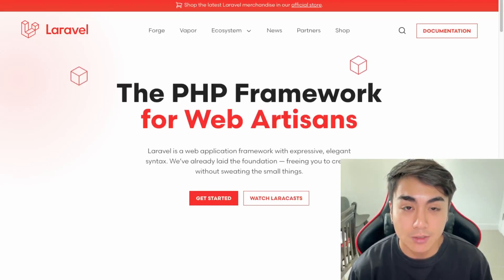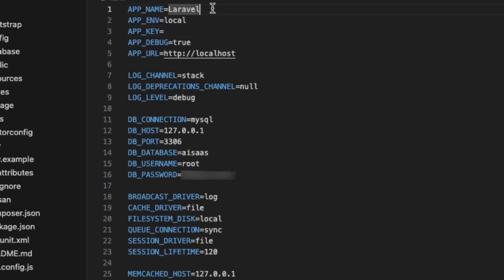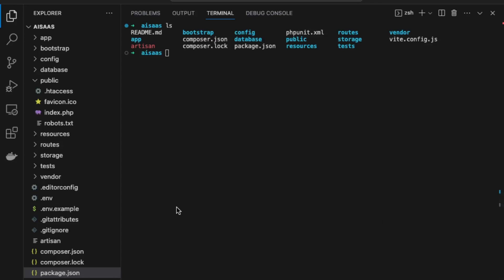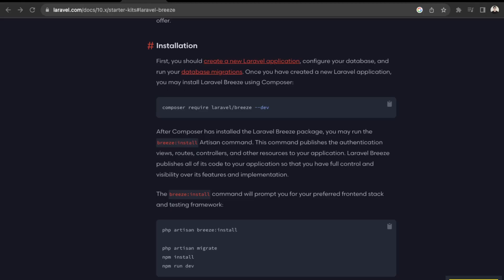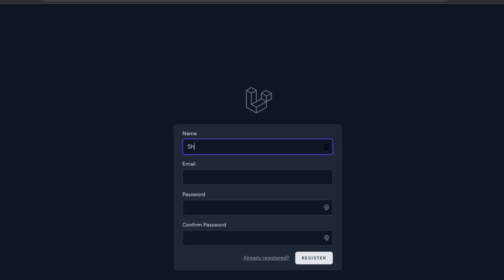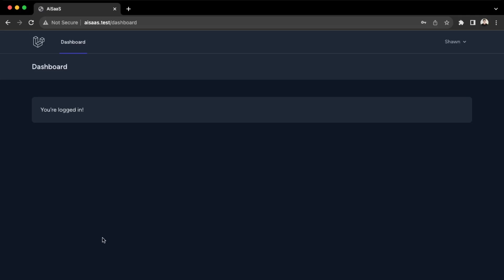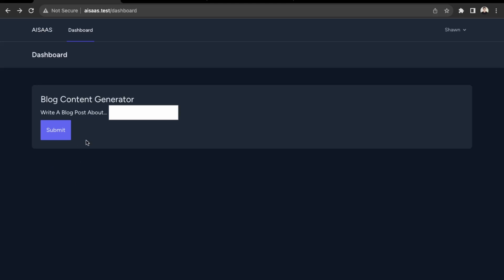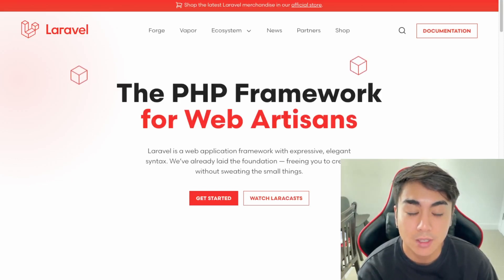How to Build An AI SaaS using Laravel & OpenAI Part 1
In this series, I teach you how to build a SaaS(Software-As-A-Service) with AI Functionality using OpenAI. In part 1, we will work on setting up a new Laravel project, database, user authentication, and the front-end of our app dashboard.

Timestamps:
Laravel New Project: 0:14
Create Database: 0:50
Dependencies Install: 1:20
Laravel App Created: 2:05
Database Migrations: 2:15
Laravel Breeze Installation: 2:45
Testing Authentication: 4:20
Updating Title: Updating Header 5:28
Dashboard Front-end HTML : 6:34
Styling Front-end CSS: 8:20

If you're looking for web development services, you can check out my business website for more details